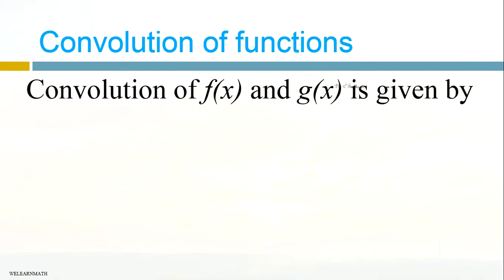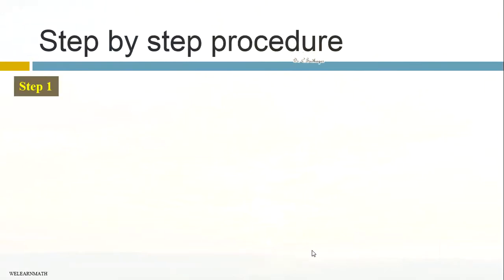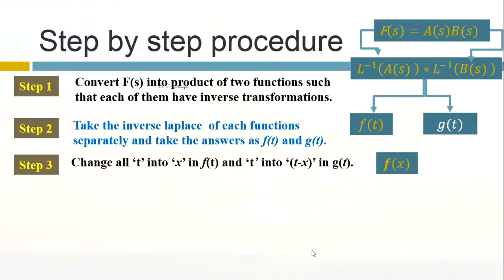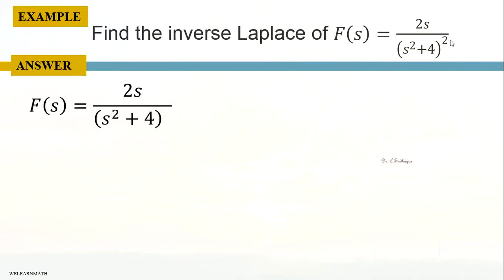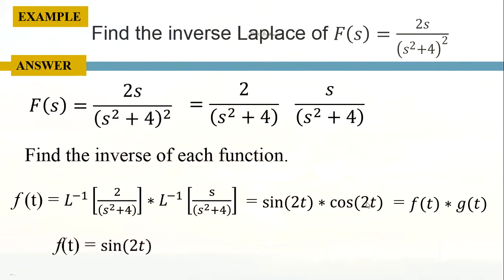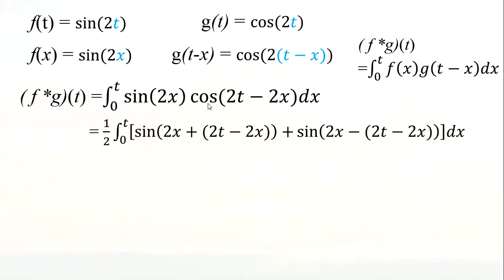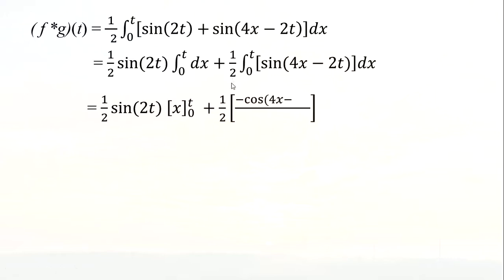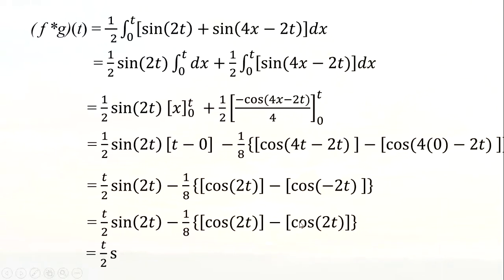HOW TO FIND INVERSE LAPLACE TRANSFORMATION BY CONVOLUTION THEOREM -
Inverse Laplace transformation by convolution method is a very useful tool. This video will be helpful for the students studying in Engineering courses. Laplace and inverse Laplace transformations are part of solving a differential equations.